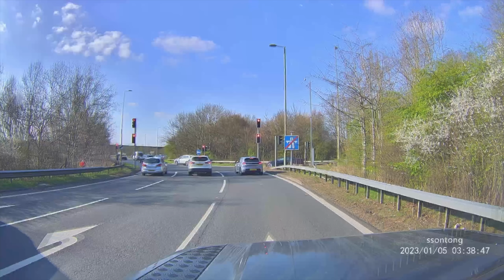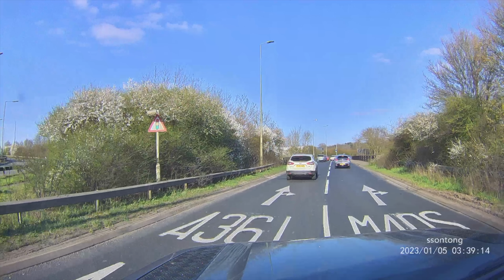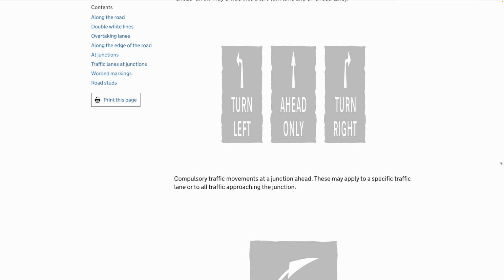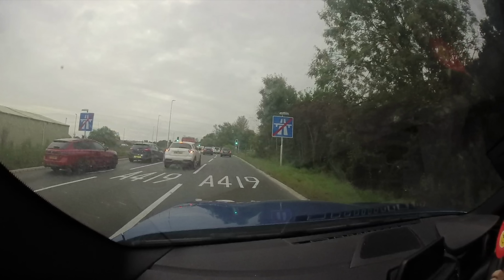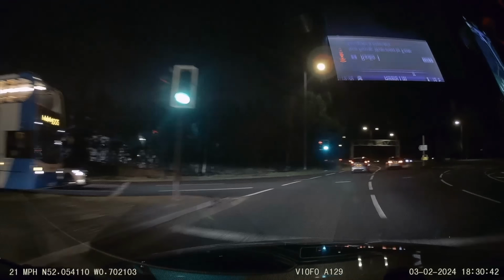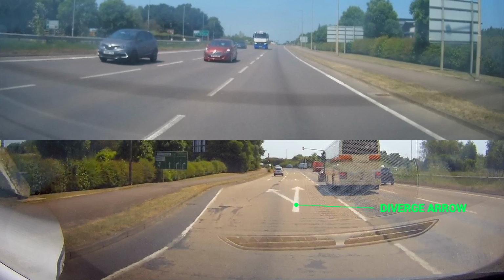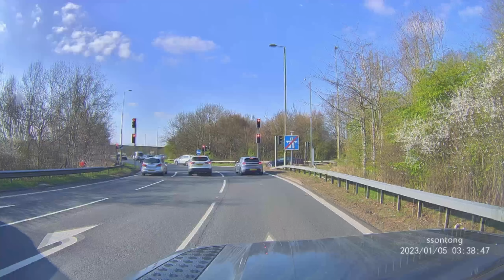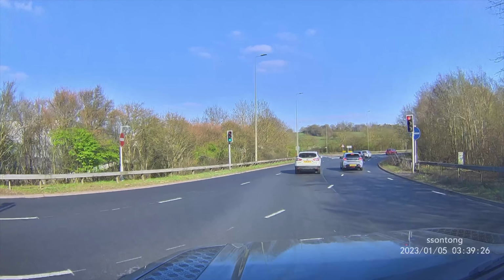Roundabout Road Markings Are Terrible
Quite often there is no rhyme or reason regarding roundabout road markings. In this video we delve into this problem and I suggest a potential solution.